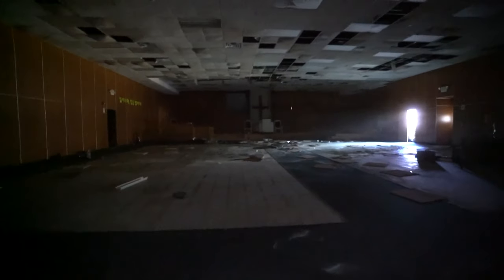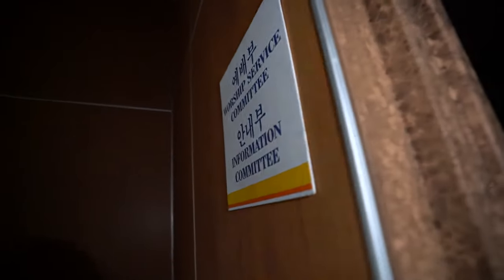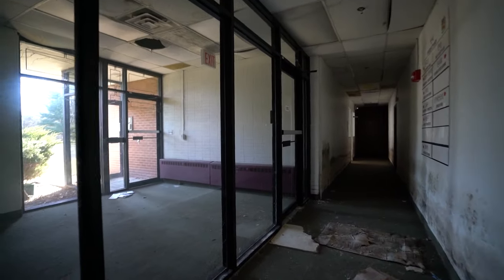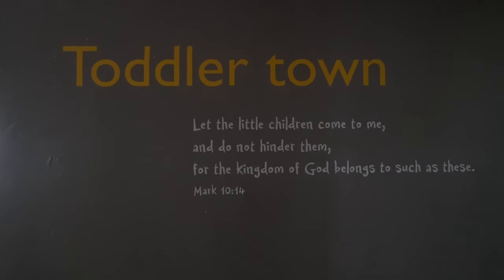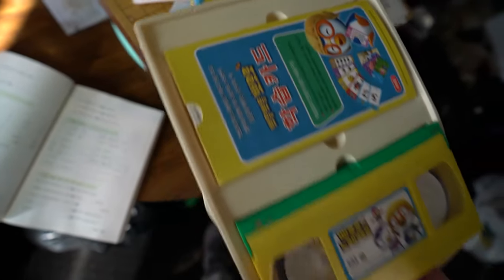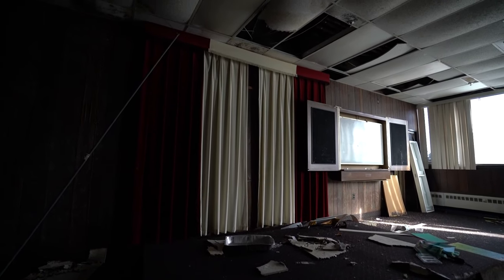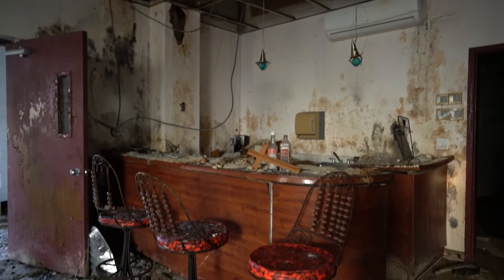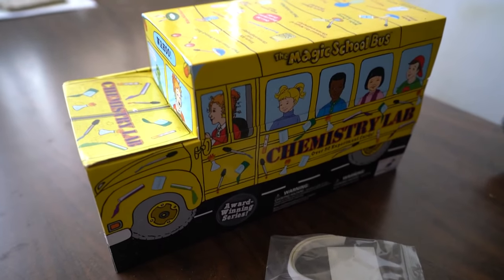Inside an Abandoned Hidden Church Compound!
We really appreciate your support! We also appreciate patience with the advertisements as part of the YouTube Partner Program. The more we make, the farther we can go explore and show you all these amazing abandoned places!!